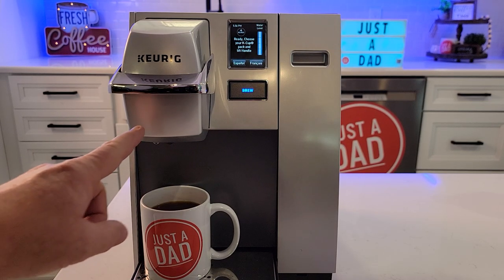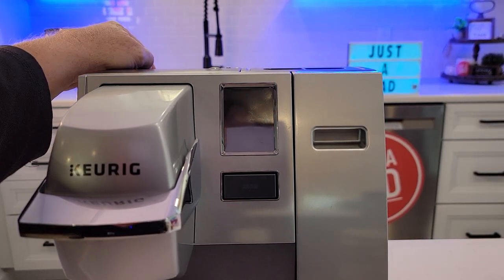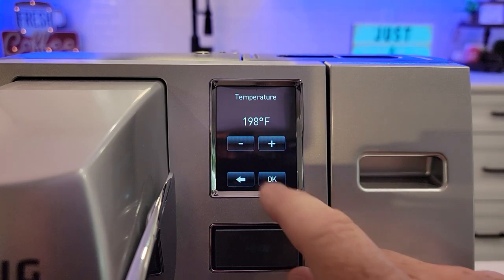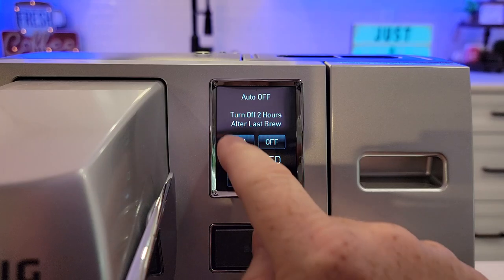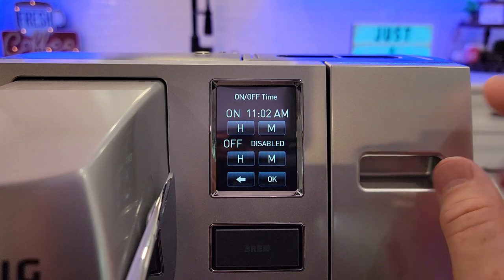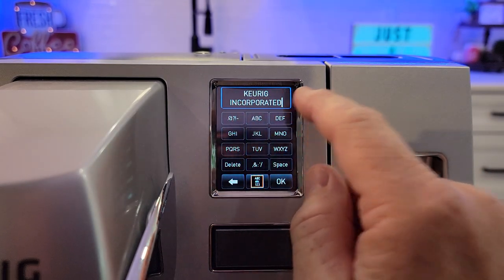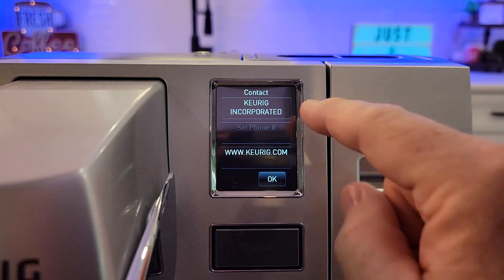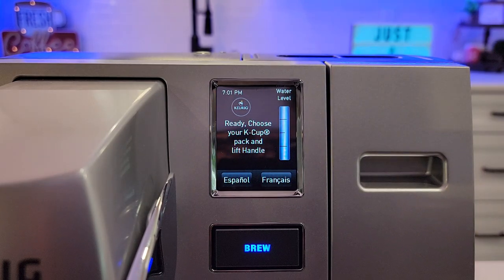How To Program Keurig K155 Office Pro Coffee Maker - Set Time in Hidden Menu & Change Brew Temp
How to open hidden menu and program auto start and stop. How to change brew size and set time and change clock.  How to display your name the Keurig coffee maker touch screen.  How to change brew temp Keurig K155 Office Pro Coffee Maker and also
How to program your coffee maker.